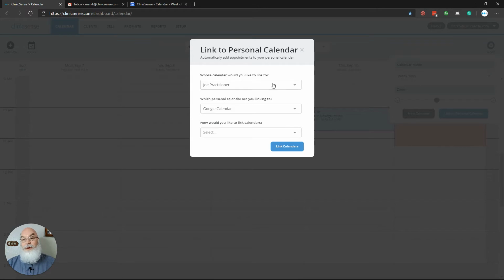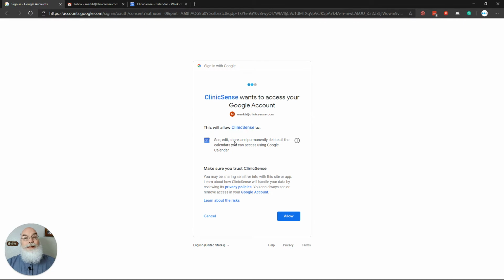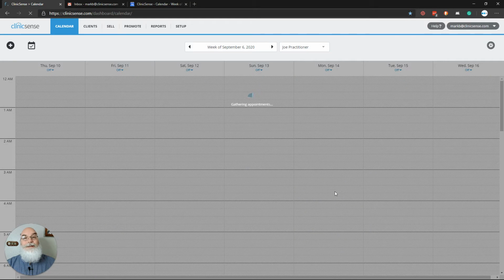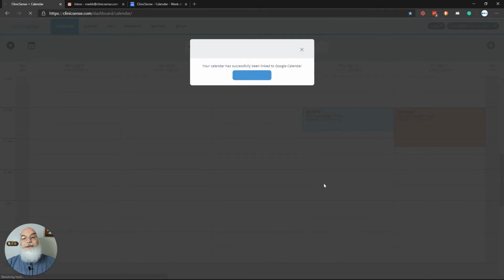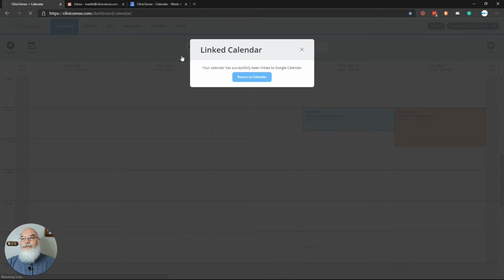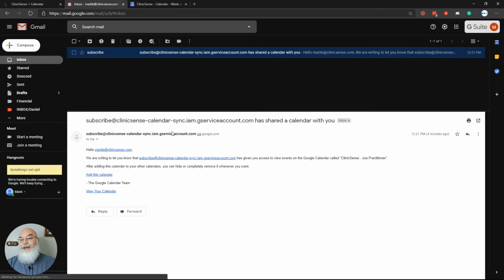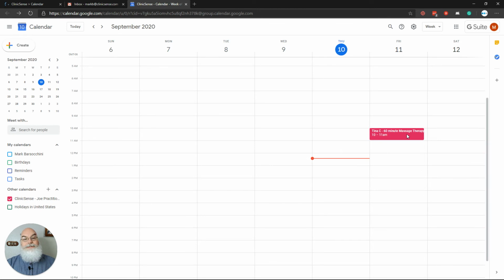How to sync ClinicSense with Google Calendar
To help keep your personal life and your work life in sync you can link your Google Calendar and ClinicSense calendar. In this video, I show you how to set that up.